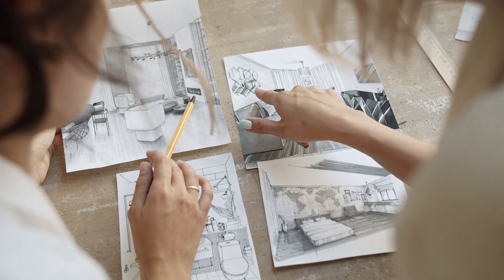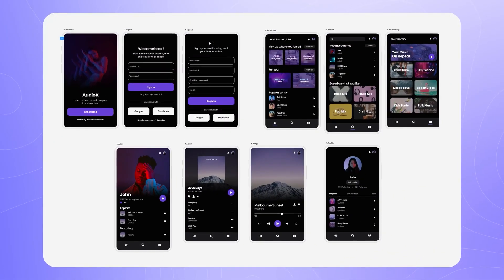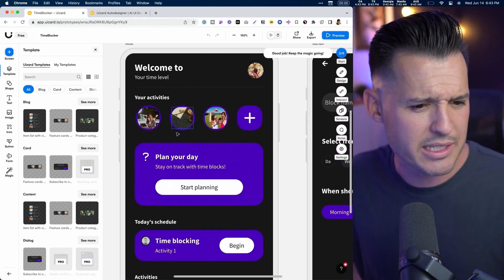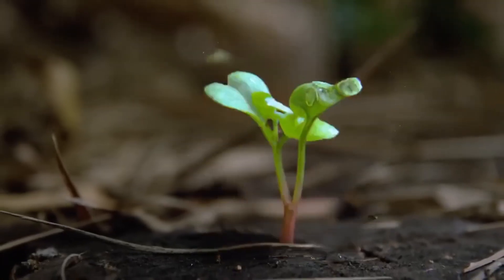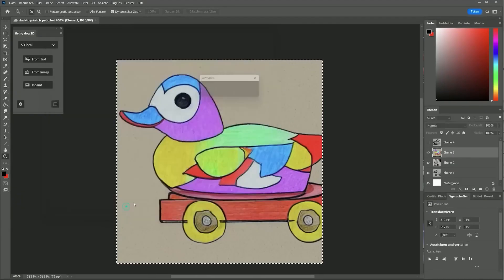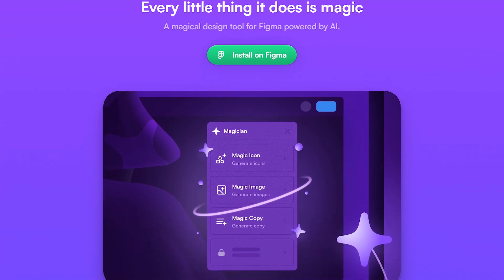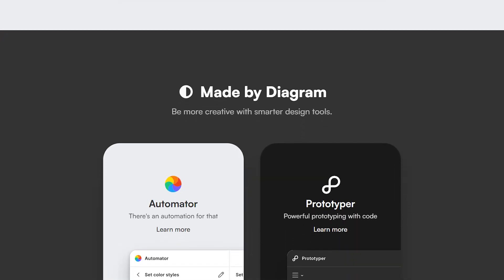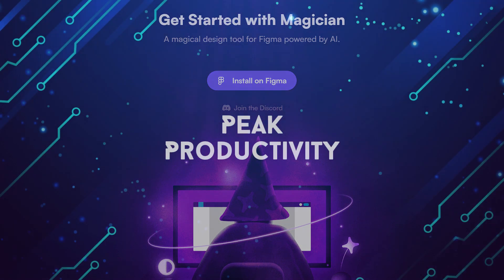Best 3 Advenced AI Tools For Design. Uizard | Adobe Sensey | Magian for Fi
Designers often face long hours of work, revisions, and meticulous adjustments. But today, thanks to cutting-edge artificial intelligence technologies, design takes on an entirely new form. Smart tools can now understand and materialize your ideas at a whole new level, and this is just the beginning.

We want to focus on three advanced AI tools - Uizard.AI, Adobe Sensei, and Magician for Figma. These technologies streamline the creative process and support you at every step. Are you ready to discover how they revolutionize the world of design? Let's begin!